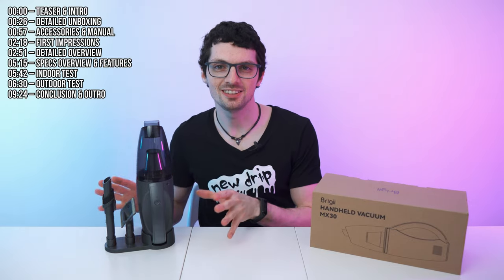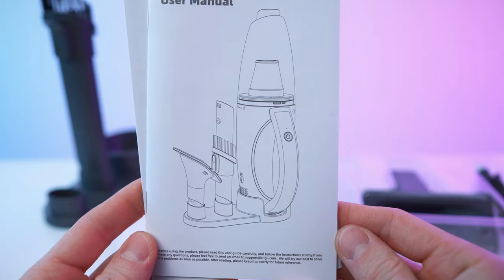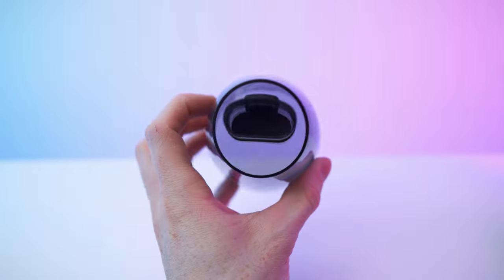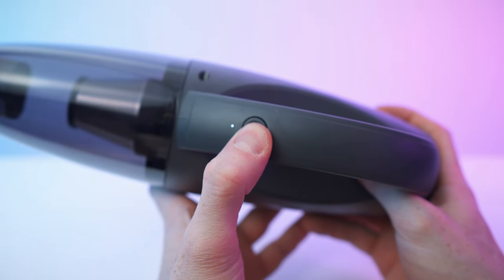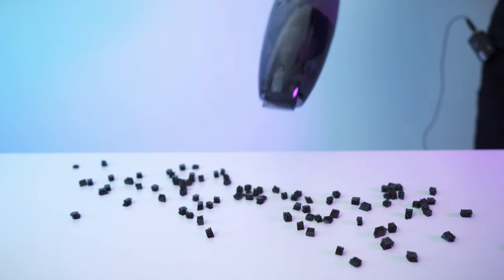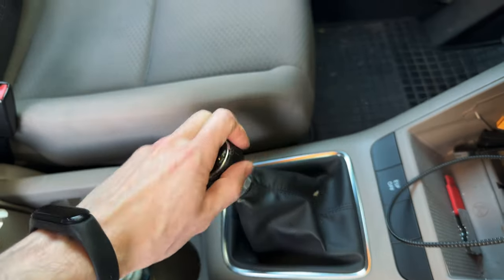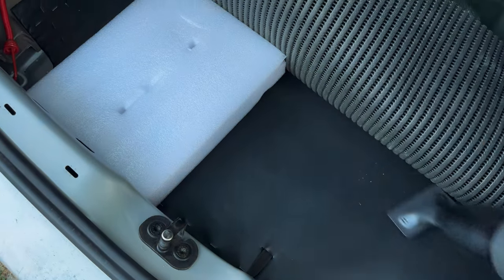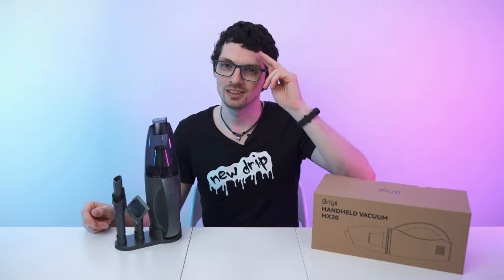Affordable & Powerful 3-in-1 Handheld Vacuum - Brigii MX30 Review & Test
🔥 Affordable 3-in-1 Handheld Vacuum For Hard-To-Reach Areas – Get It
↓↓↓↓↓↓↓↓↓↓↓↓↓↓ open up for more info ↓↓↓↓↓↓↓↓↓↓↓↓↓↓

▬▬▬▬▬▬▬ content ▬▬▬▬▬▬▬

00:00 – Teaser & Intro
00:26 – Detailed Unboxing
00:57 – Accessories & Manual
02:18 – First Impressions
02:51 – Detailed Overview
05:15 – Specs Overview & Features
05:42 – Indoor Test
06:30 – Outdoor Test
09:24 – Conclusion & Outro

Brigii MX30 Handheld Vacuum
Cordless vacuum cleaner with 12KPA/25AW

- Lightweight and Powerful:
The small vacuum cleaner weighs 510g/1.13lbs and uses a digital brushless DC motor that spins at speeds up to 80000 rpm, generating a powerful suction of 12KPA/25AW for cleaning.

- Clean on-the-Go:
The Brigii hand vacuum is equipped with a multiple-surface tool and a 2in1 brush nozzle, combined with an ergonomic handle design that allows you to clean high-traffic areas such as desktops, stairs, car interiors, etc. for dust, hair, and particle cleaning needs.

- Reliable Lithium Vacuum:
The Brigii car vacuum cordless rechargeable support Type-c charging, which can be fully charged in as fast as 4 hours. And the built-in 2000 mAh*3 lithium battery has passed 500 charging cycle tests, which can provide up to 20min of powerful cleaning.

- Eco-Friendly and Washable Filter:
The dust buster has a three-stage filter that can release cleaner air. The 300ml dust cup and washable dual filter are more convenient for dumping, cleaning, and replacement.

- Reliable After-Sales Service:
The mini vacuum provides a one-year warranty service. If you encounter any problems during use, please feel free to reach Brigii customer support team.

▬▬▬▬▬▬▬ about Stephen ▬▬▬▬▬▬▬

▬▬▬▬▬▬▬ about Chris ▬▬▬▬▬▬▬